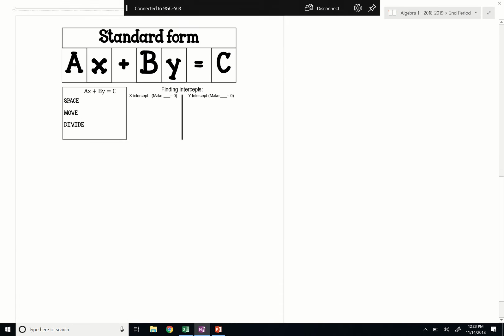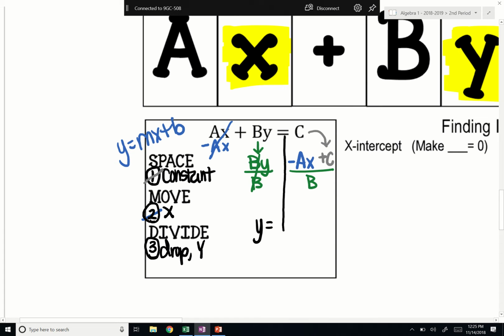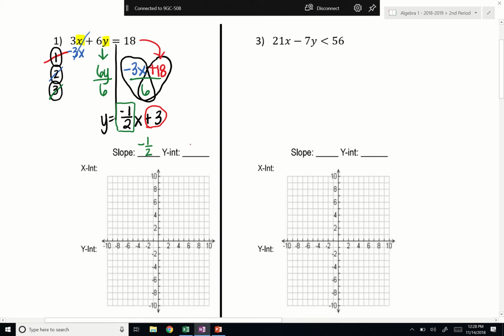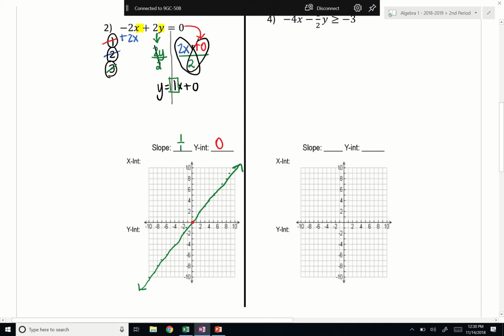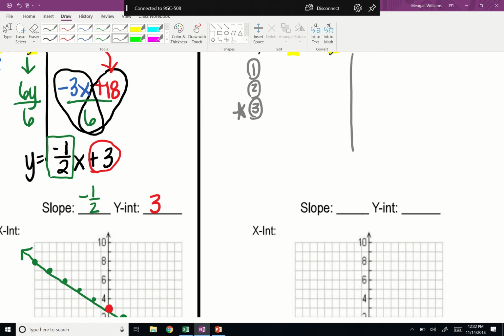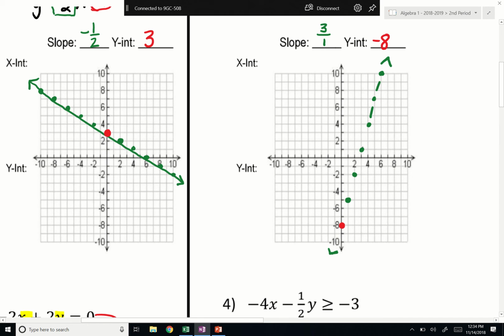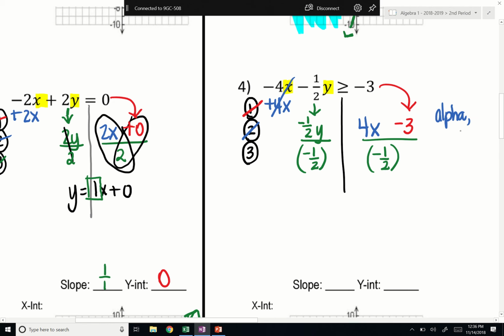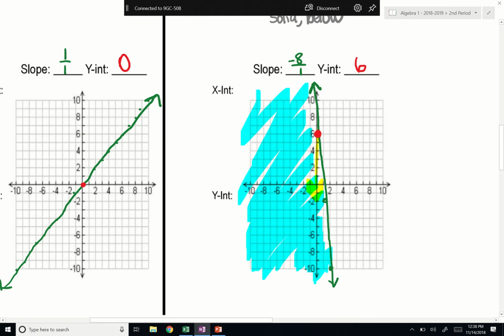Notes 3.7: Standard Form